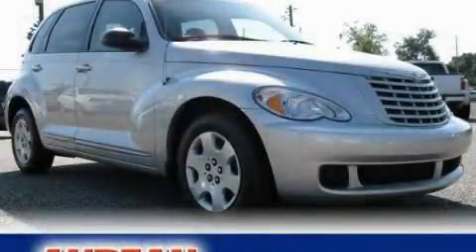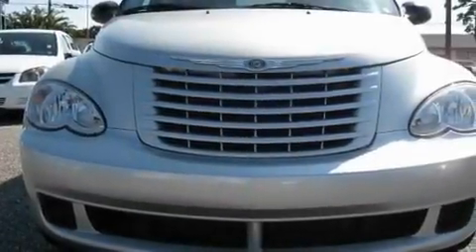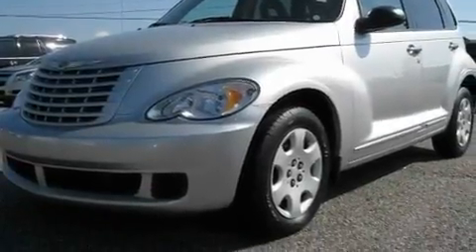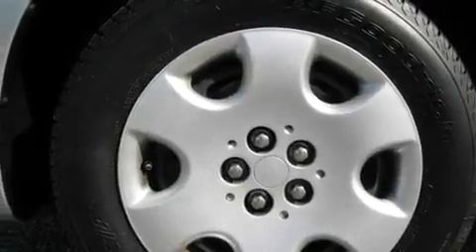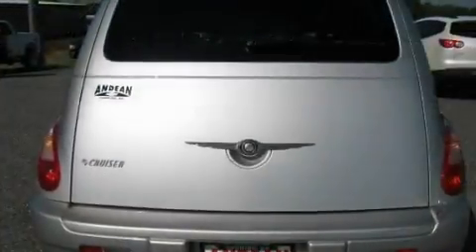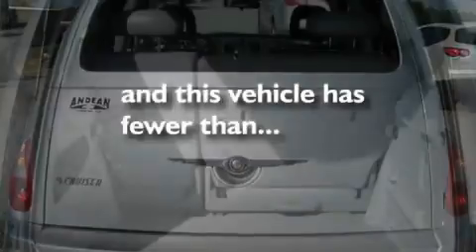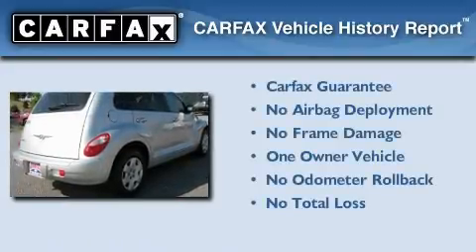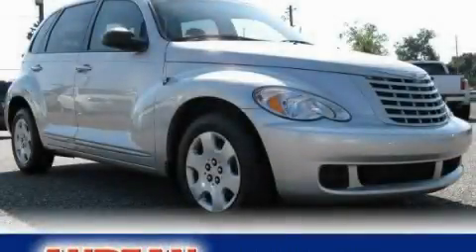2009 Chrysler PT Cruiser Cumming GA 30040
Year: 2009
 Make: Chrysler
 Model: PT Cruiser
 Engine: Gas I4 2.4L/148

 Exterior: Bright Silver Metallic
 Miles: 32,040
 Interior: Pastel slate gray

 2009 Chrysler PT Cruiser Cumming GA